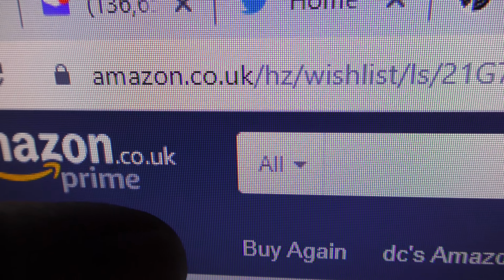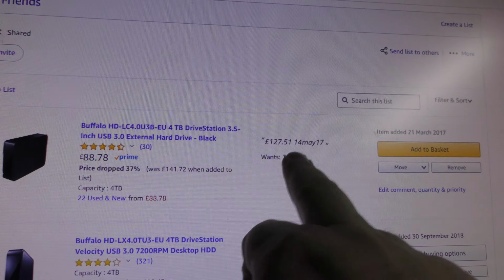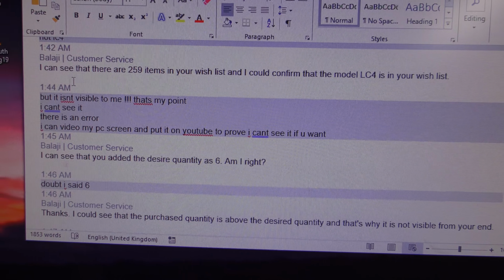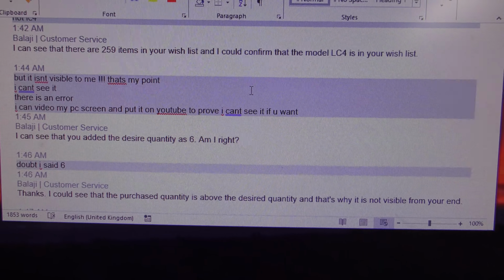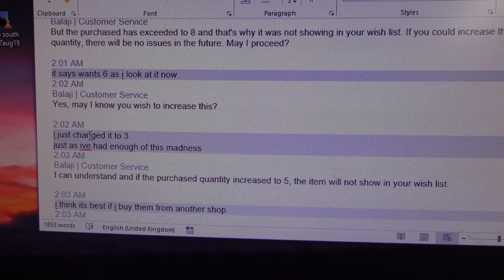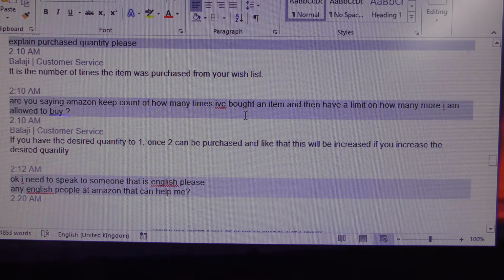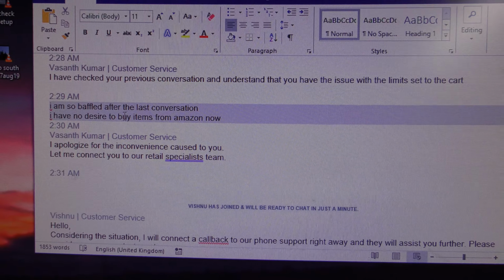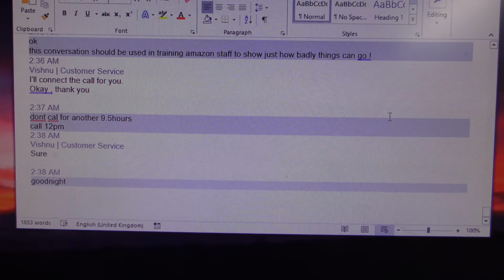Amazon Wish List error & Support Farce 14sep2019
.Always change quality to 4K or 1080p or original quality as Youtube default to a lower resolution so video doesnt look as good as it should ! ( click the icon like a cog to bottom right of each video each time you watch 1 of my videos ) ,If you like my video please click like & then copy & paste the link to your family and friends in an email or to Twitter or Facebook etc to promote my work  and bookmark my account which is